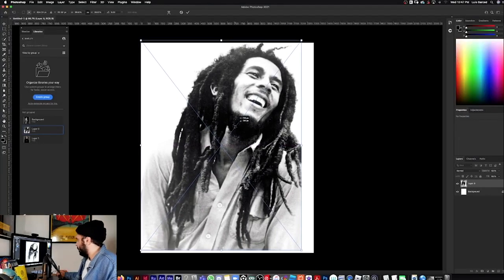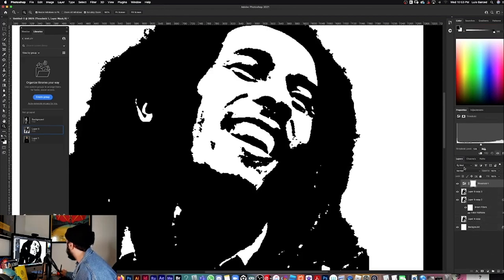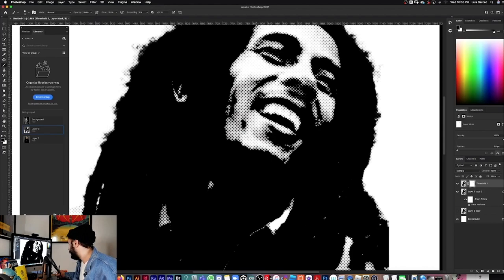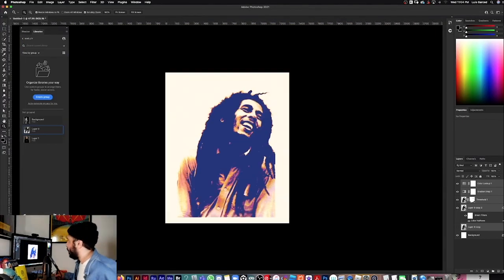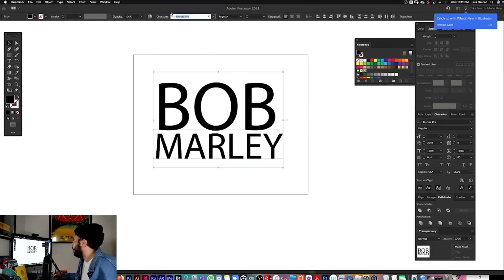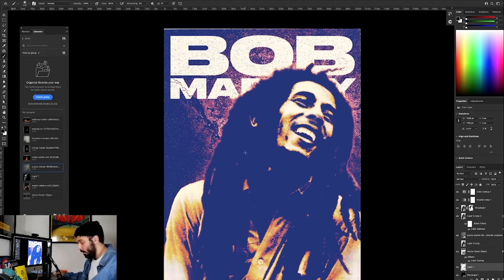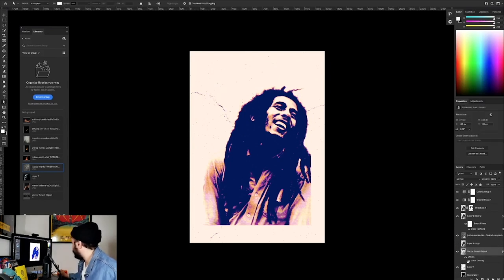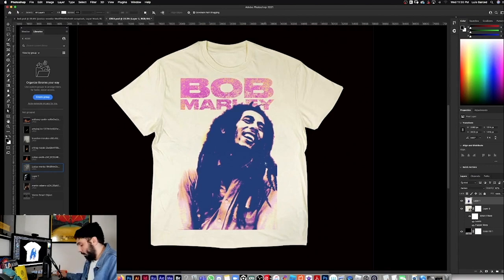HOW TO DESIGN A MIX THRESHOLD AND HALFTONE EFFECT IN PHOTOSHOP | T-SHIRT DESIGN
HOW TO DESIGN A MIX THRESHOLD AND HALFTONE EFFECT IN PHOTOSHOP FOR YOUR T-SHIRT DESIGNS.  Apply this effect on your T-Shirt Design in Photoshop to create high quality halftone art . In this video i will show you how to apply a threshold and halftone effect on your t-shirt graphic. It's a simple effect to elevate your design for your merch brand.

Photoshop Punk Trip Gradient Map Presets. (Have Fun).